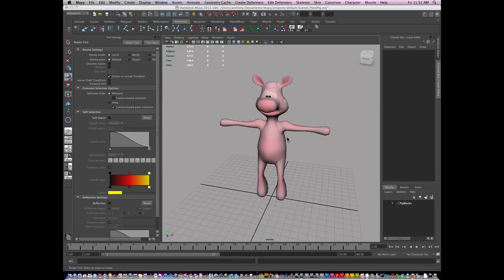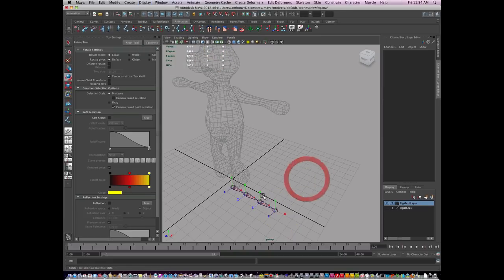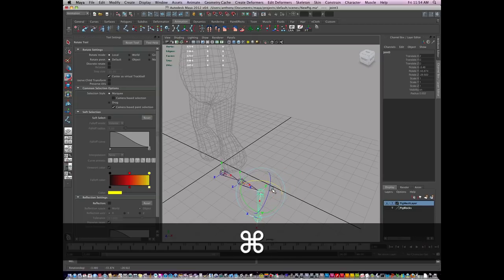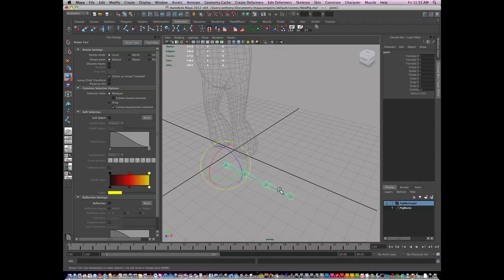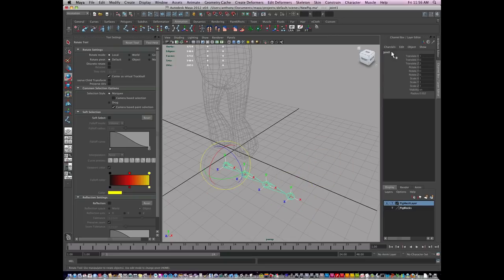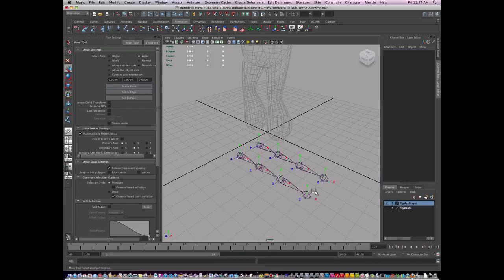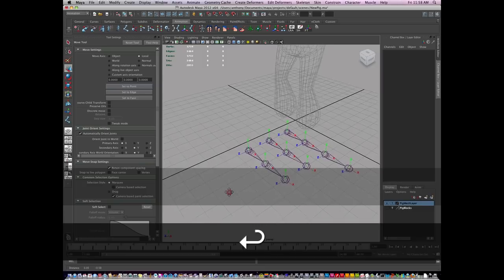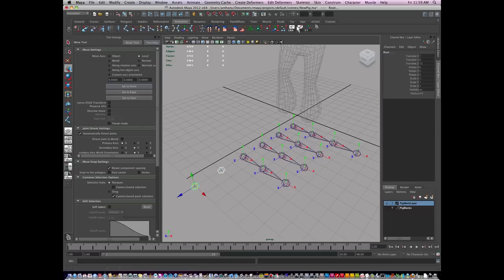0001 Maya Pig Character — Rigging Introduction Orientation Chains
Simple way to create Proper Orientation of joint chains in Maya